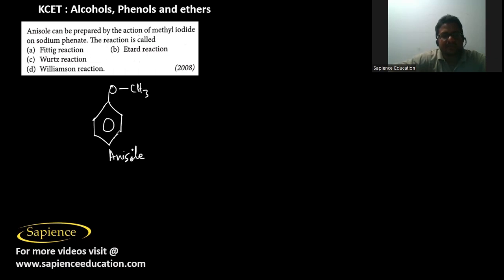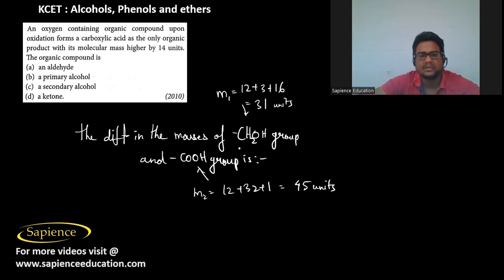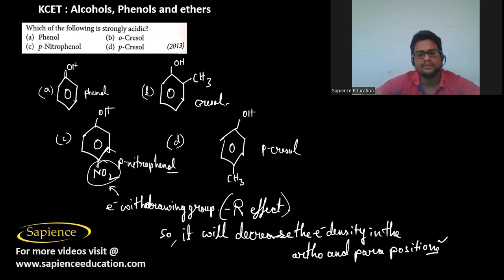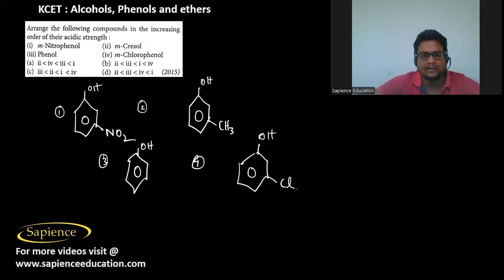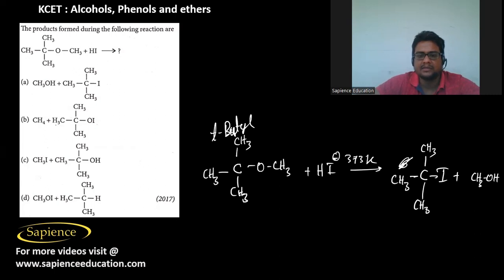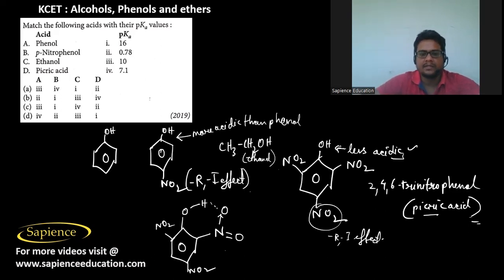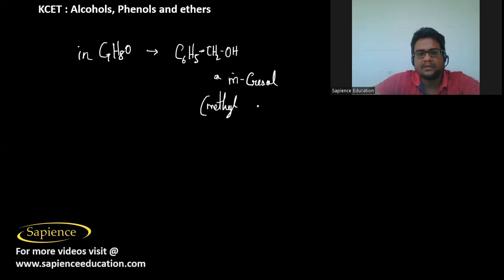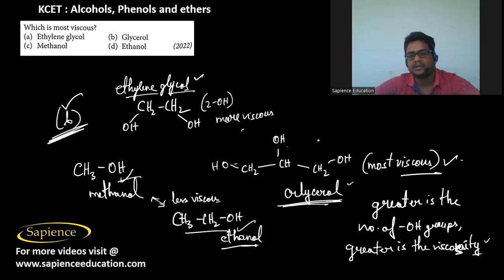Chemistry | Alcohols, Phenols and Ethers Part 1 | KCET - Previous Years Questions | pyq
cbse class 12 Chemistry | Alcohols, Phenols and Ethers Part 1 |  KCET - Previous Years Questions | pyq